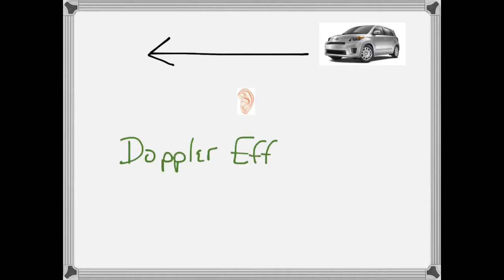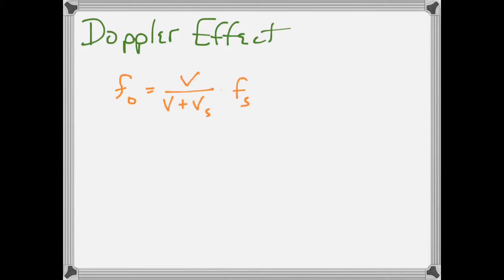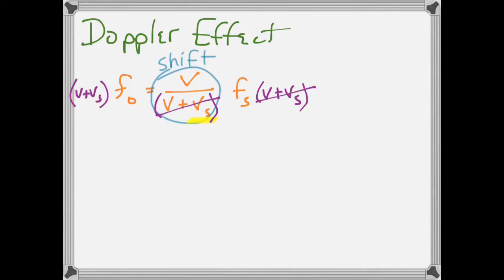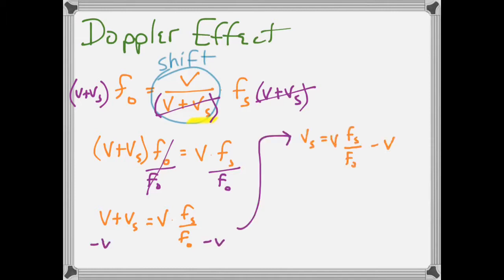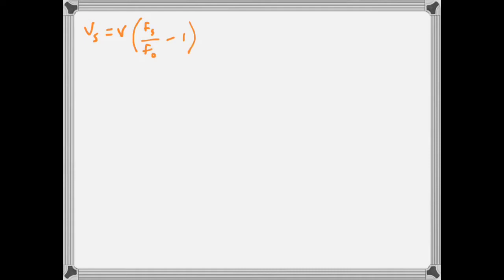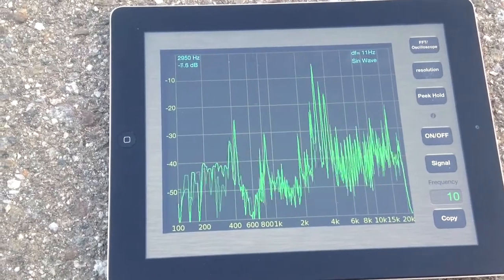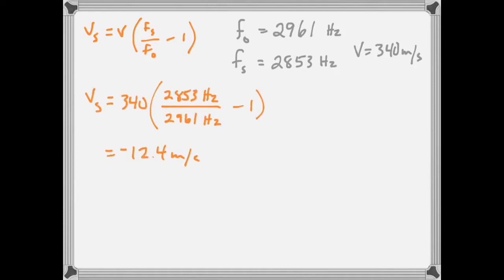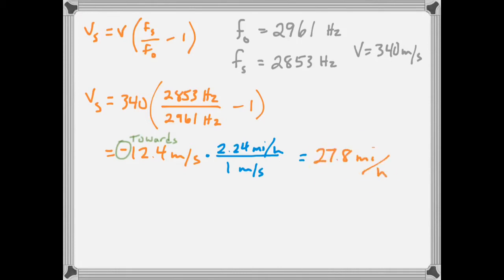Doppler Effect Passing Car HD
An iPad oscilloscope app is used to measure the change in frequency of a passing car horn. Then, calculations are performed to determine the speed of the car.